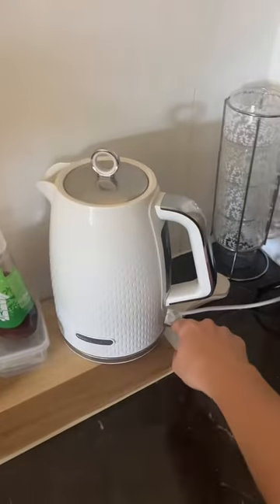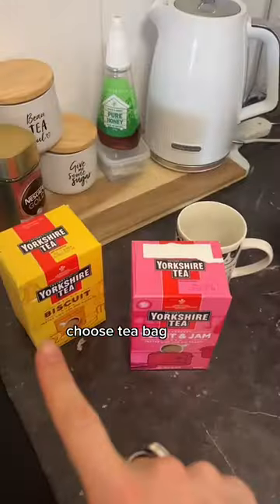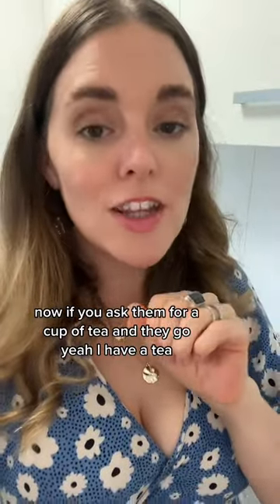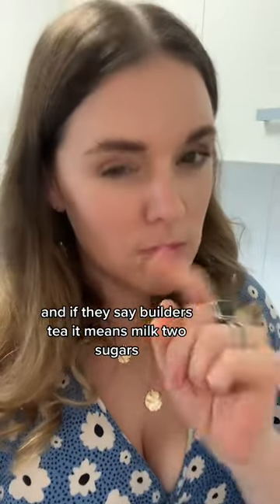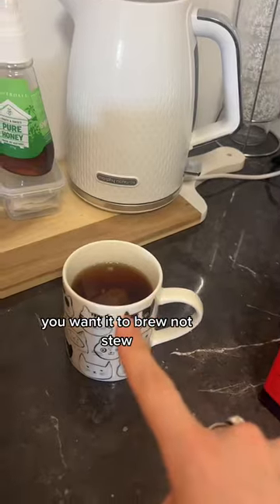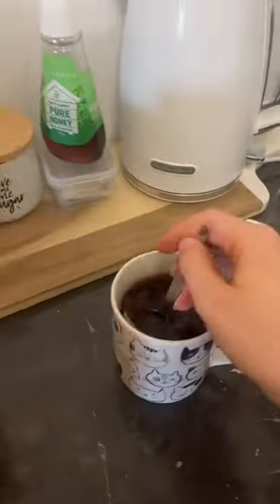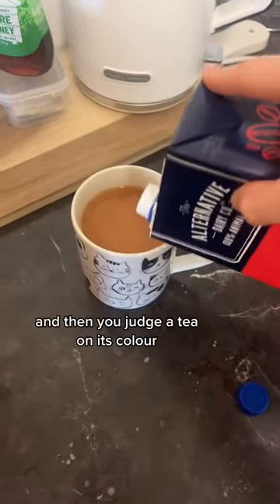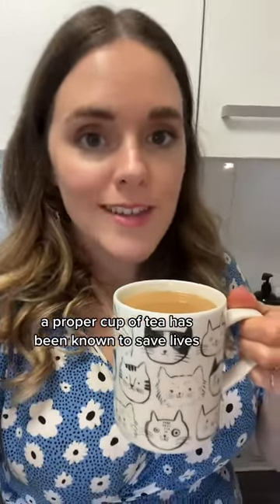WHY do americans MICROWAVE water to make tee?! It should be a crime! Makes my heart sad…so here is h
WHY do americans MICROWAVE water to make tee?! It should be a crime! Makes my heart sad…so here is how to make a proper cuppa tea